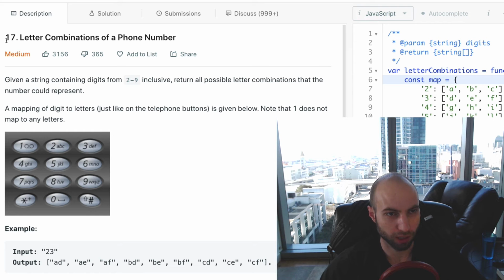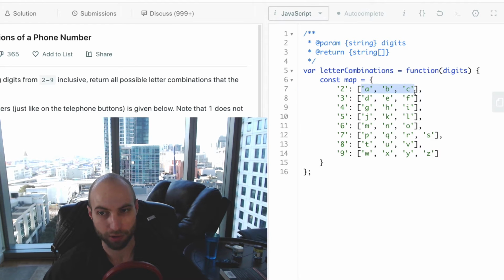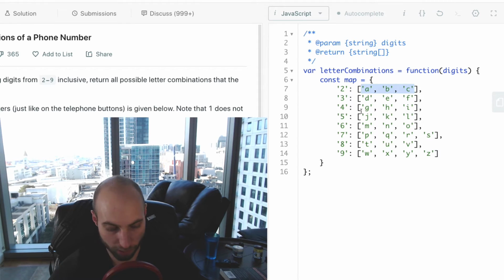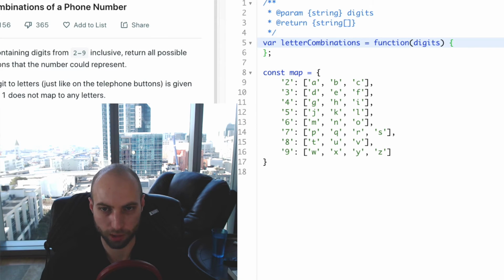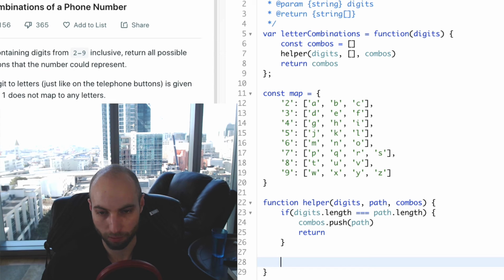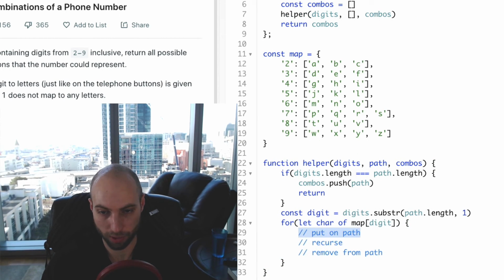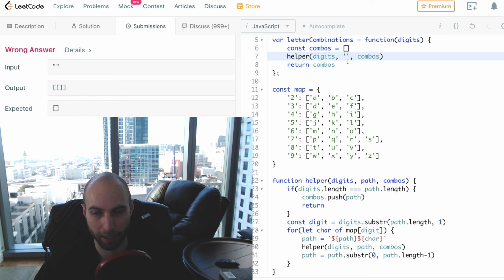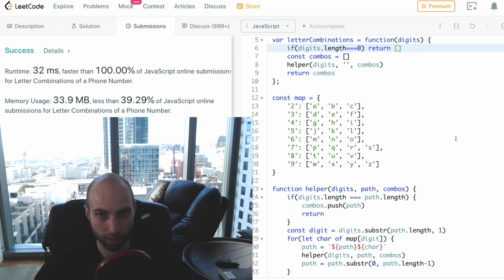CODING INTERVIEW PROBLEM - LETTER COMBINATIONS OF A PHONE NUMBER (LeetCode 17)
Intuition: Using recursion to model arbitrarily nested loops, each loop will plant all of the possibilities for which letter could represent a digit. For each of the "possibilities" where a number has been placed, it will recursively call itself to effectively nest another loop and explore the nested possibilities for the next digit(s)